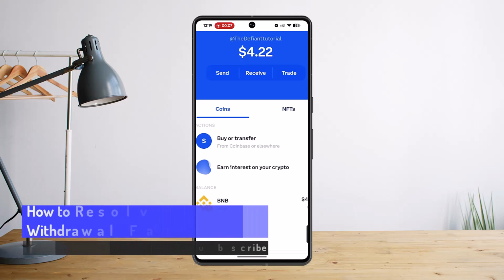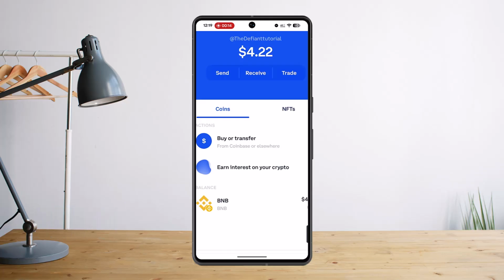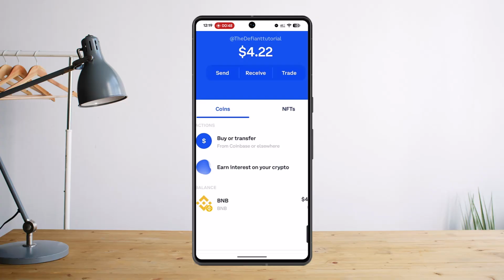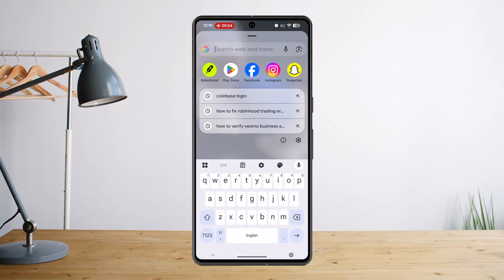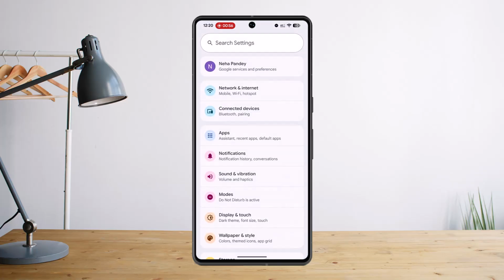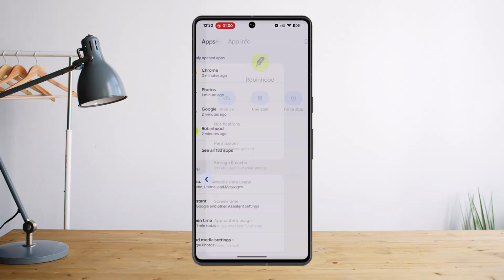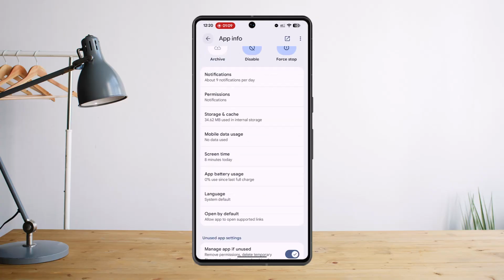How to Resolve Coinbase Withdrawal Failed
The tutorial begins by explaining that funds recently deposited via ACH may be on hold for 3 to 5 business days, preventing immediate withdrawal. Next, ensure your account is fully verified—if your ID verification is incomplete or expired, update your documents. Contact your bank to confirm they aren't blocking transactions to Coinbase. Also verify that you're withdrawing to a supported account; if a card transaction fails, try linking a bank account directly instead. If none of these steps work, try clearing your app cache or updating the Coinbase app. To clear cache, go to your device settings, open the apps section, locate Coinbase, and select "Storage and Cache" to clear the cache.

Timestamps:
0:00 - Introduction
0:08 - Checking ACH Deposit Holds
0:18 - Verifying Account Identity
0:27 - Contacting Your Bank
0:33 - Using Supported Withdrawal Methods
0:44 - Clearing App Cache and Updating
1:03 - Conclusion